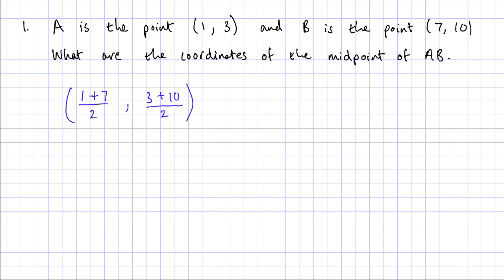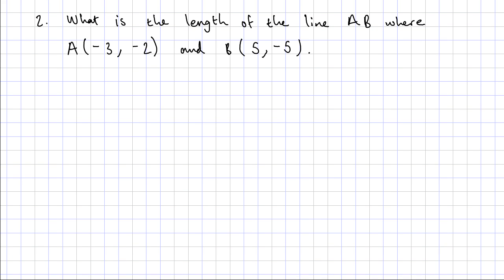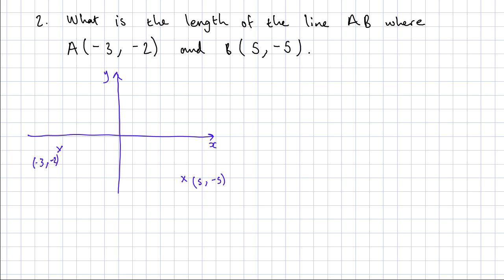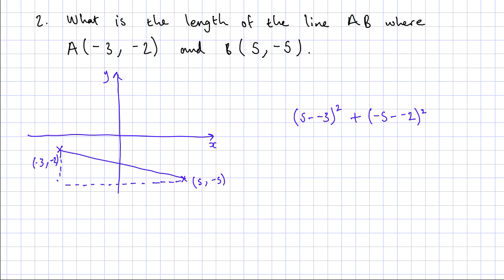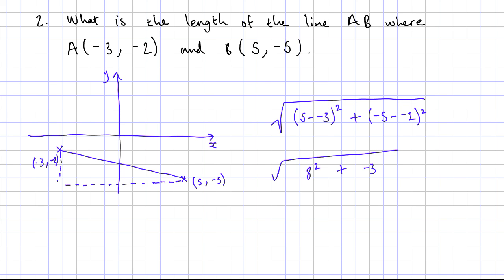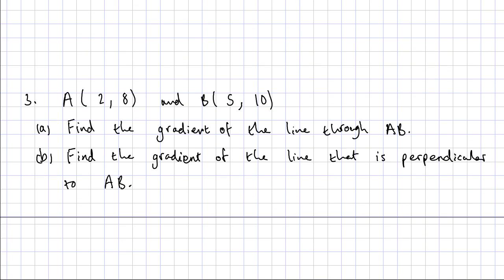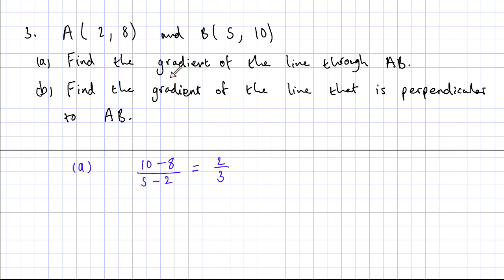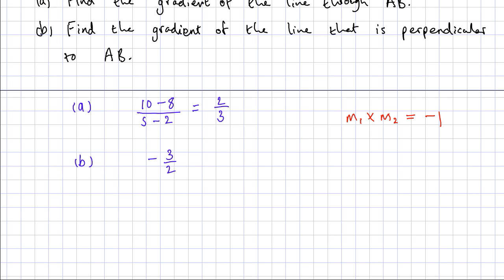Basic coordinate geometry skills